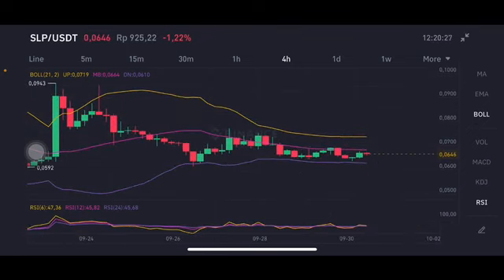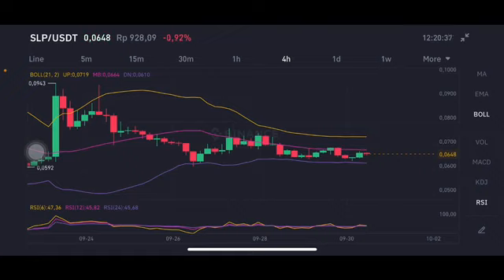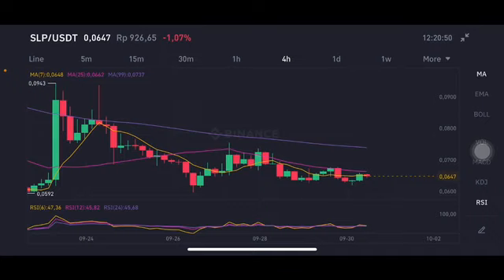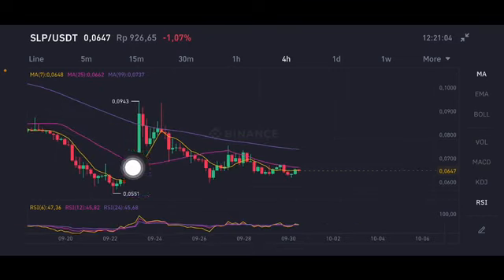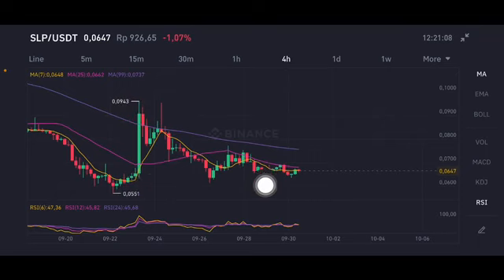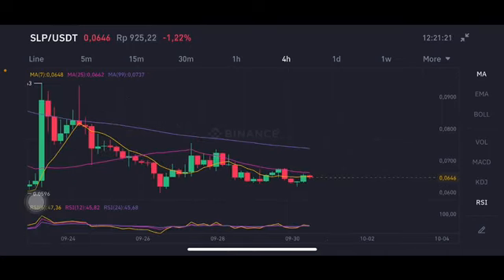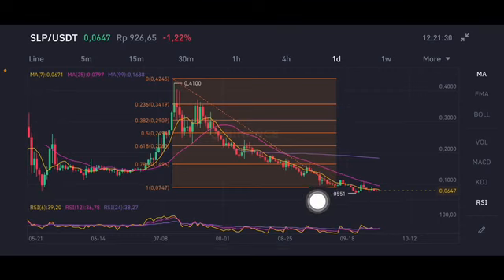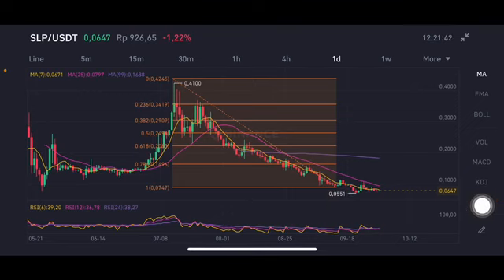SLP PRICE PREDICTION 2021 | SLP AXIE INFINITY | SLP TOKEN | SLP PRICE ANALYSIS | SMALL LOVE POTION